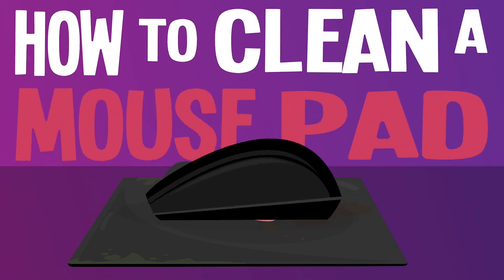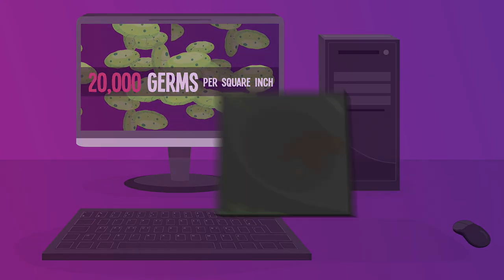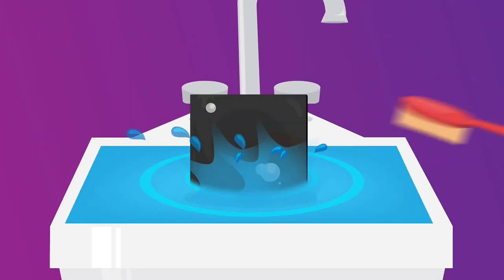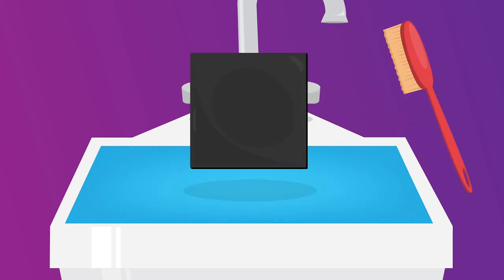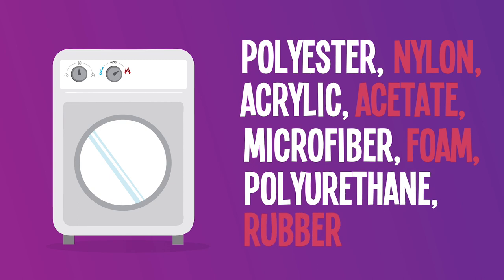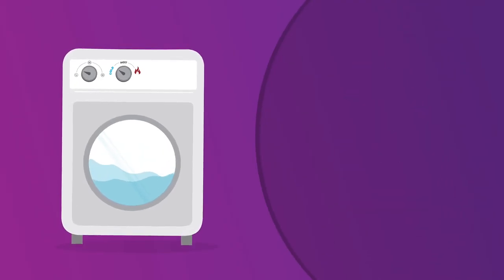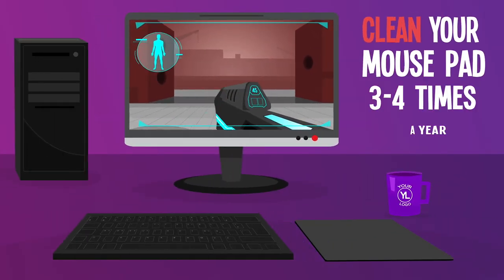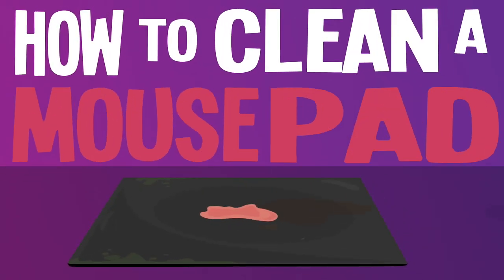How to Clean a Mouse Pad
Is your mouse pad gross? Clean it by following the tips in this video.

Do you want custom mouse pads for a trade show or as employee gifts?